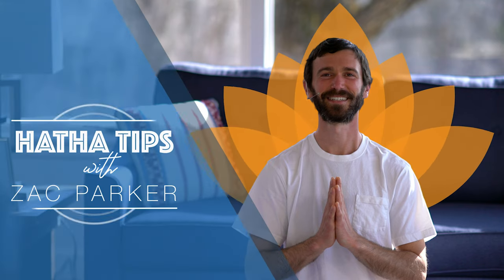Promo - Hatha Tips with Zac Parker - Tip # 11 Kapalabhati or Skull Shining Breath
Learning yogic breath control exercises is one of the most important parts of developing your yoga practice. Called “pranayama” in Sanskrit, these breathing exercises can help to bring balance and depth to your overall well-being.

Join Zac Parker for step-by-step instruction, learn common mistakes, modifications, and benefits of Kapalabhati.